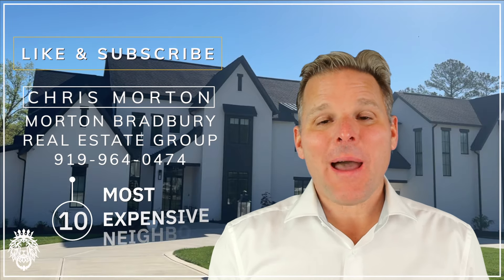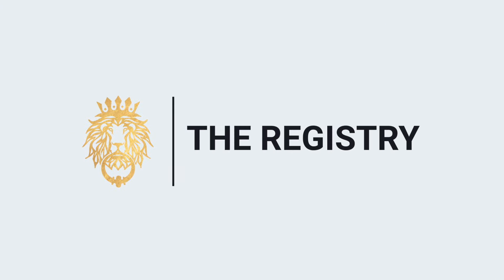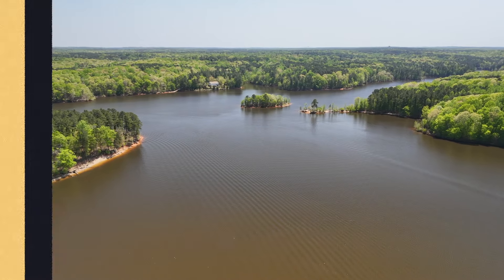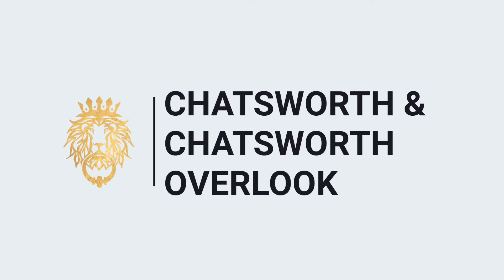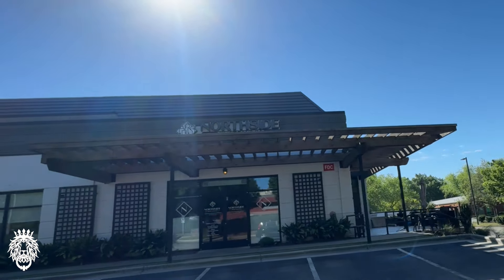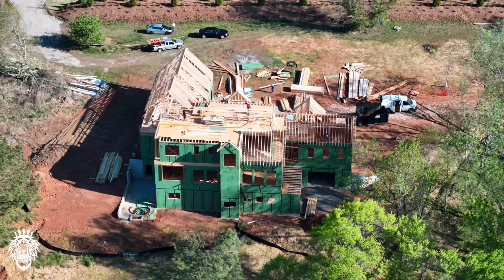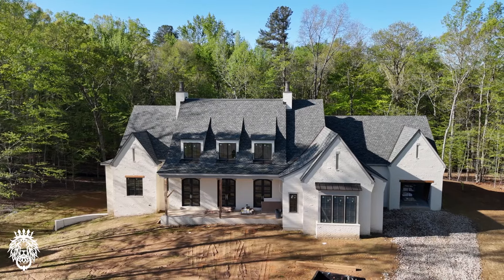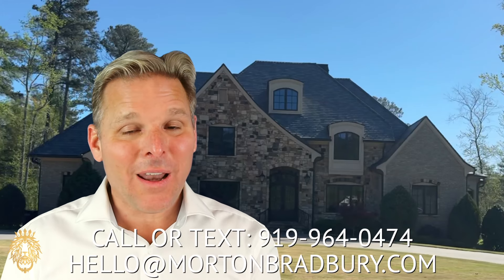10 Most EXPENSIVE Luxury Neighborhoods in North Raleigh NC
In this video, we show you the TOP 10 most expensive neighborhoods in North Raleigh North Carolina. These neighborhoods include both new construction homes and established homes. If you're planning to move to Raleigh, thinking about buying a home in Raleigh, or just curious about Raleigh's most expensive homes, be sure to watch this video!

Morton Bradbury Real Estate Group

New video out every Tuesday and Friday!

Fill out this form if you would like our help buying or selling your next home:

Morton Bradbury Real Estate Group is one of the Top 20 real estate teams in the entire Triangle, the #1 Relocation Specialist Team, and the #3 New Construction Buyer Team in the Triangle, and specialize in buying and selling homes in all price ranges and in all areas within an hour of Raleigh!